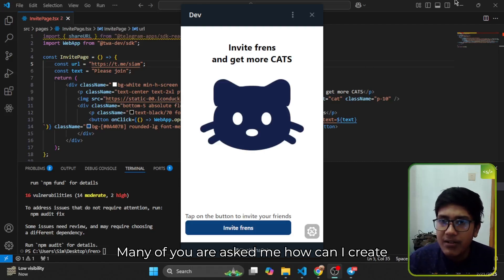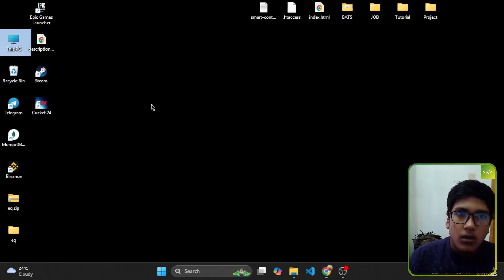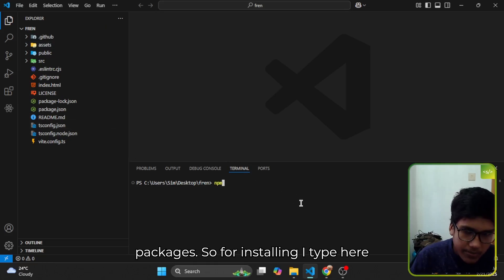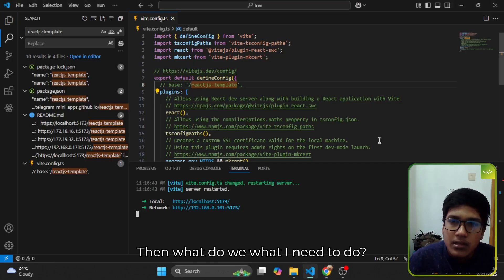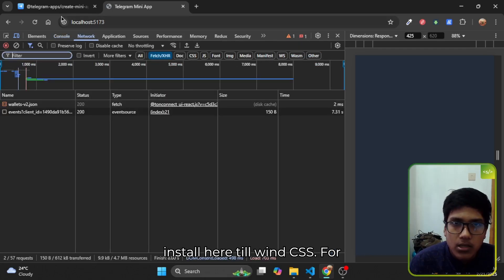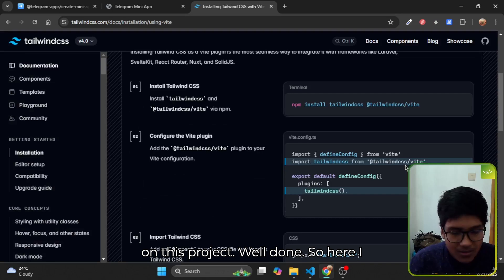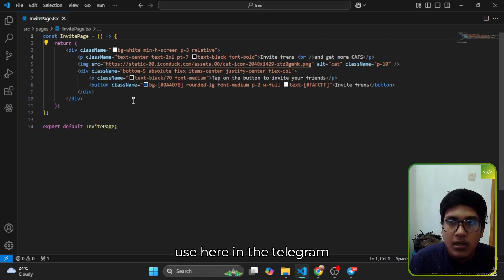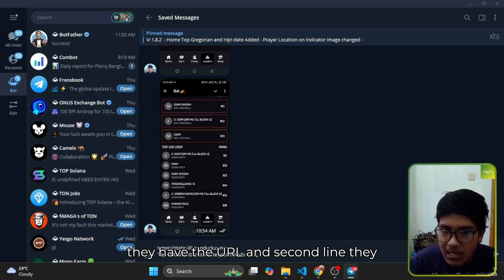Implement a referral system in React.js | Siam Shekh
How to create an invite friend functionality in React
Build an invite friend feature using JavaScript
Implement a referral system in React.js
How to add an invite friend option in an app
Invite friend functionality with Firebase
Create a social invite feature in Next.js
How to send invite links in a web app
Referral system vs invite system - which is better?
How to add an invite page to your website
How to create a referral system in a web app
Best referral systems for mobile apps
Invite friend functionality with a reward system
How to build a viral invite system
Gamifying the invite feature for user growth
Referral marketing strategy for apps
How to use invites to increase app downloads
Top 5 referral programs for mobile apps
Invite & earn strategy for website growth
Backend Implementation (Node.js, Firebase, MongoDB, APIs)
How to create invite functionality in Node.js
Invite system with Firebase Firestore
How to send invite emails in Node.js
Secure referral tracking with JWT tokens
How to validate invites using APIs
Invite page backend with Express.js
How to store invite data in MySQL
Sending invitation links via email & SMS
How to create a custom referral API
Invite System for Popular Platforms (WordPress, Shopify, Discord, Web3)
How to add an invite system to a WordPress website
Shopify referral program setup
Creating an invite-only Discord server
How to build a Web3 invite system
Adding an invite feature to a SaaS product
Best tools for invite-based user acquisition
How to integrate invites with Google OAuth
How to create a custom invitation system in PHP
Tracking invites in Google Analytics
How to set up an invite-only beta launch